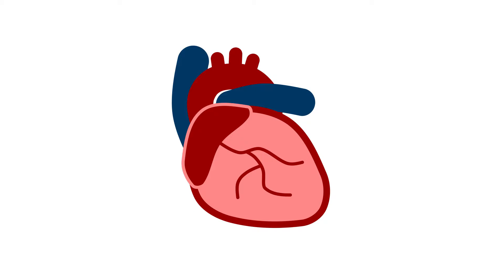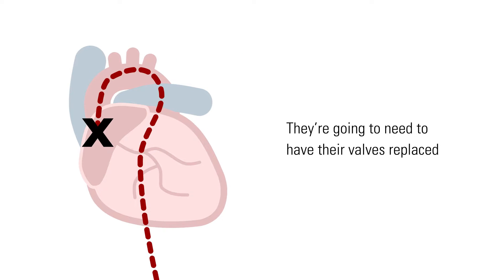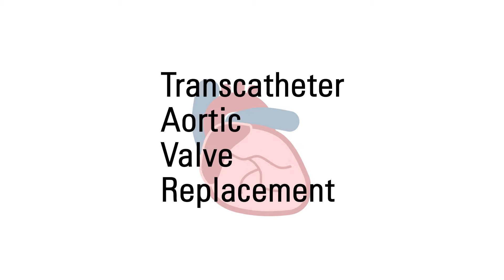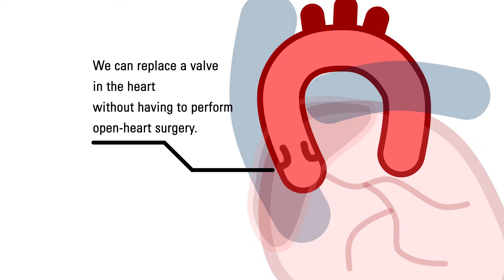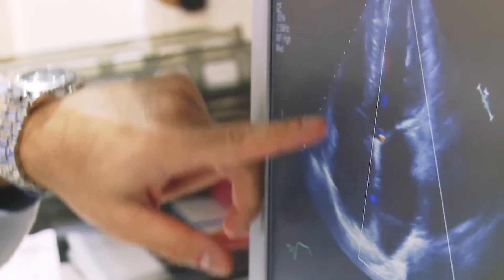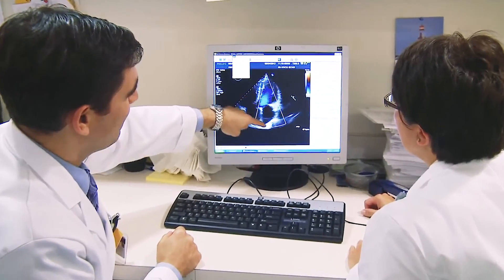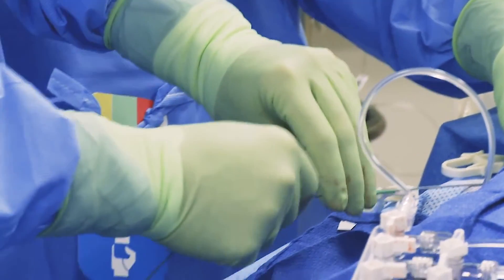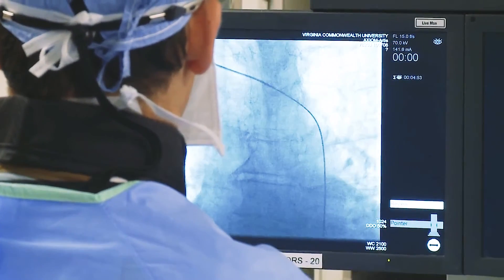VCU Health Pauley Heart Center - Transcatheter Aortic Valve Replacement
TAVR (Transcatheter Aortic Valve Replacement) is a treatment that allows for valve replacement without open heart surgery. Drs. Zachary Gertz and Gabor Bagomeri of the VCU Health Pauley Heart Center explain how the procedure is accomplished.